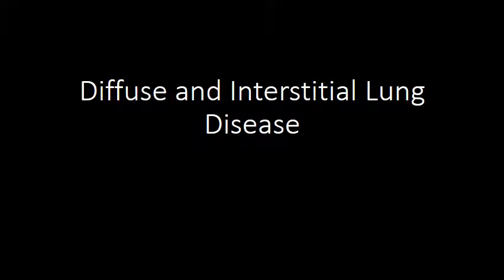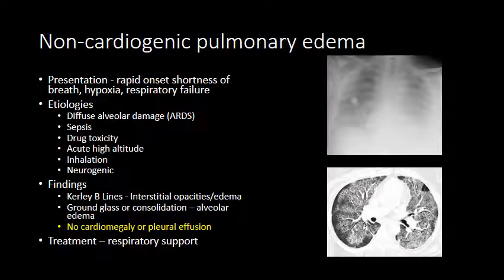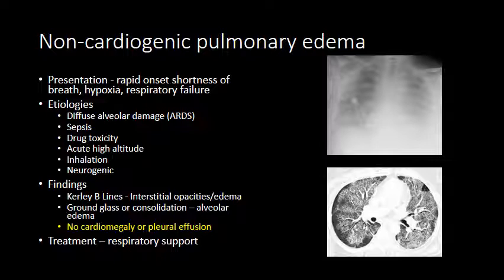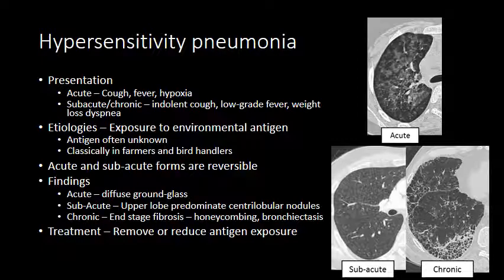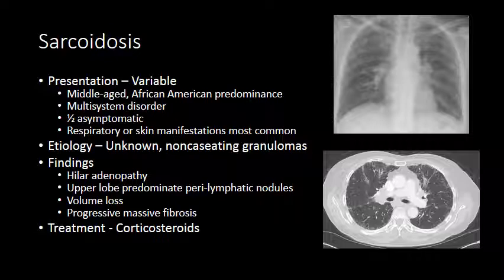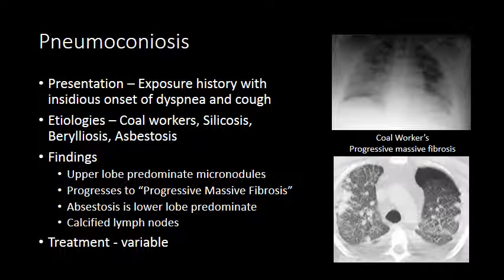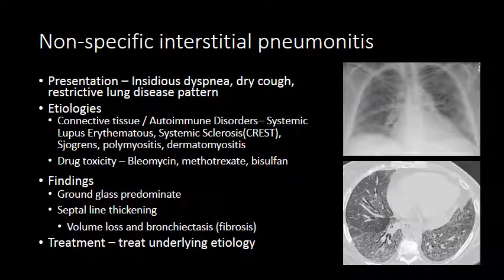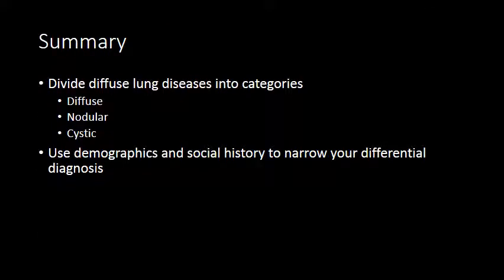Chest Radiology - Imaging of Interstitial and Diffuse Disease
Learning Objectives:
Recognize and name common forms of interstitial lung disease
Categorize the disease as primarily: Diffuse, Nodular, Cystic